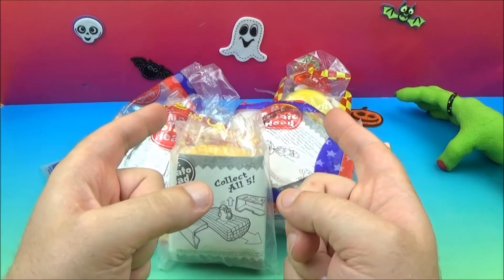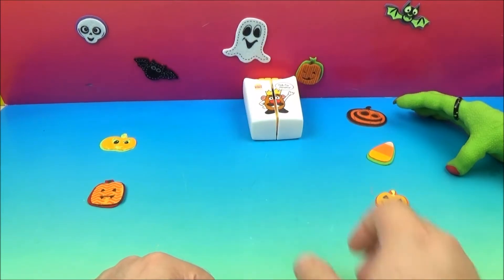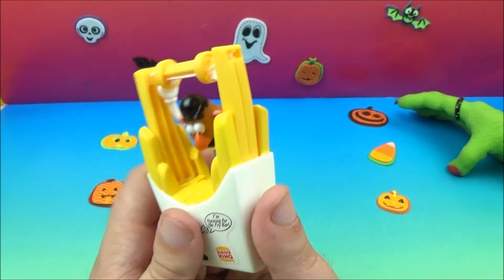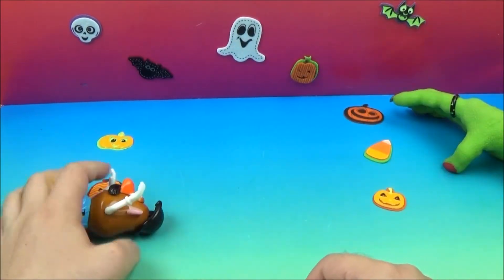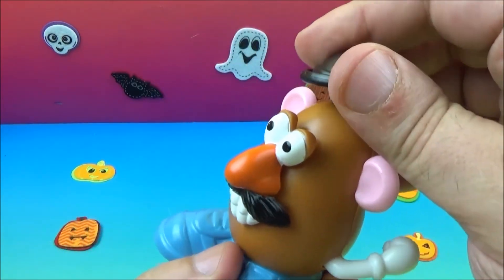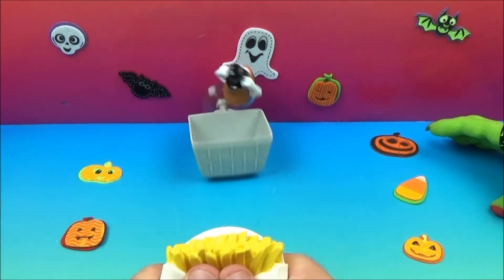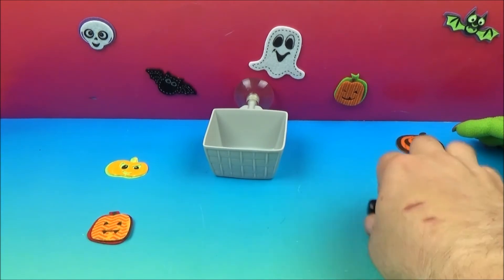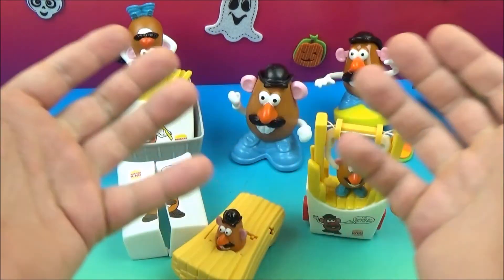1998 BURGER KING'S MR POTATO HEAD KIDS' CLUB MEAL SET OF 5 TOYS VIDEO REVIEW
Mr. Potato Head set of 5 Burger King toys.